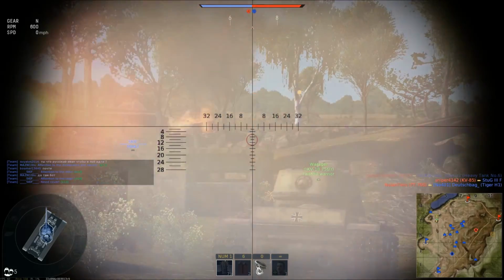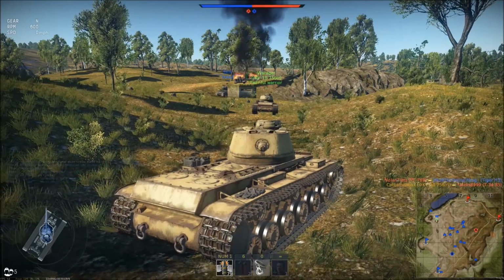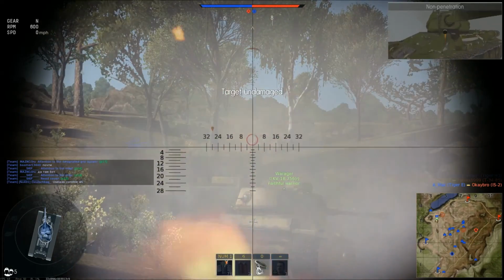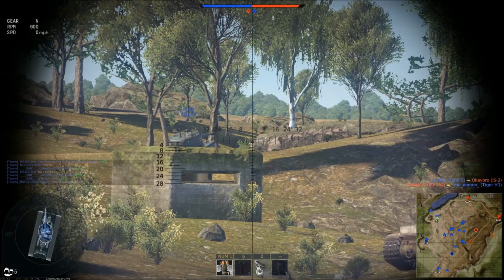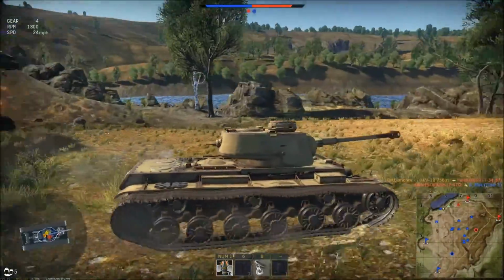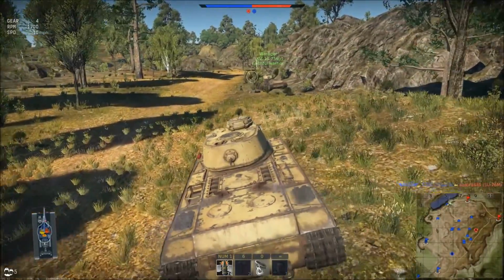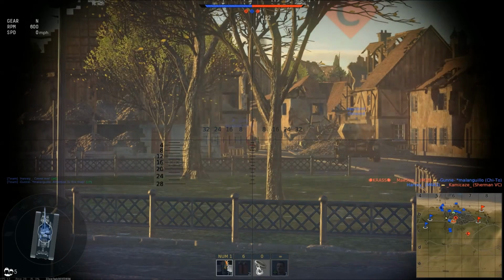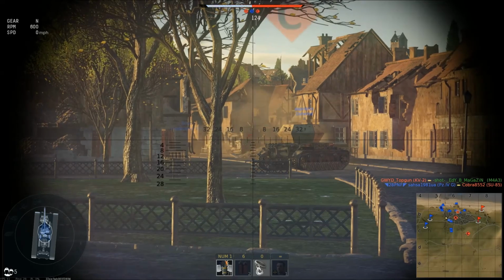War Thunder | KV-1b 756 (r) | ArmouredLemon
A bit of history, In game representation, my two cents, and some half decent gameplay of the German captured and modified KV-1b 756 (r)